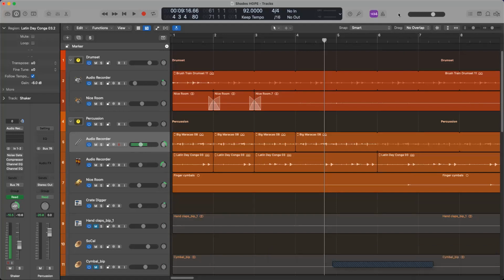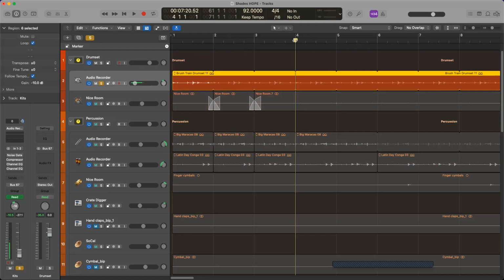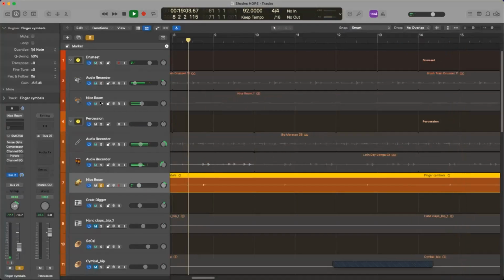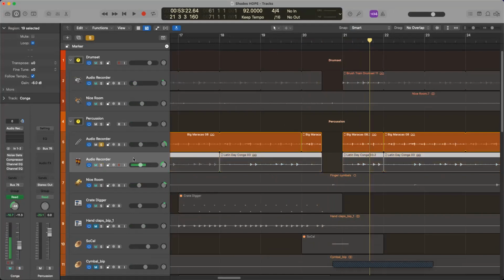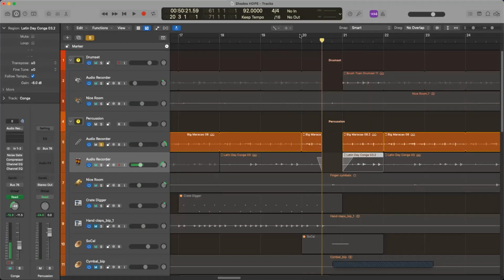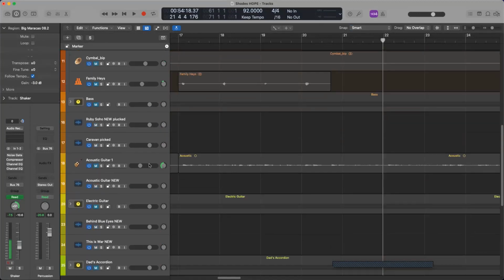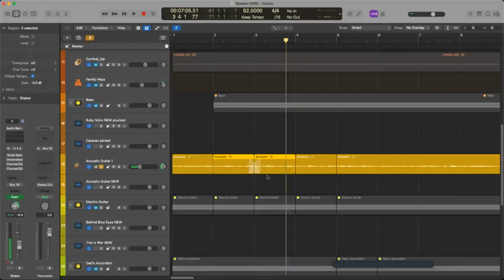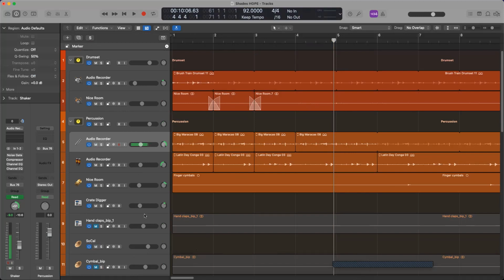How to use the fade tool in Logic Pro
In this video, we'll learn how to create basic fades and crossfades in Logic Pro.

-- Jason @MSP